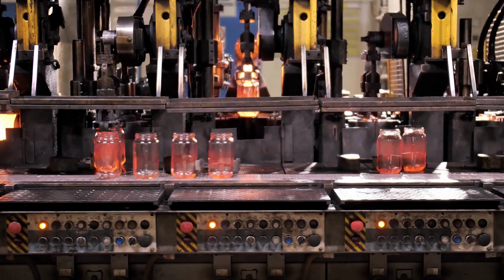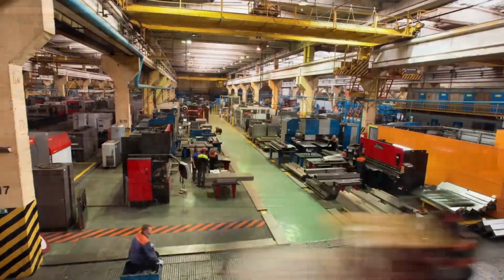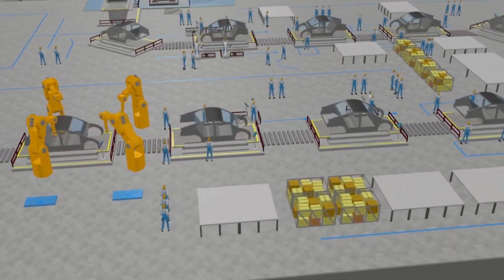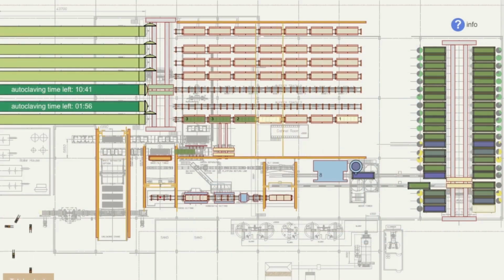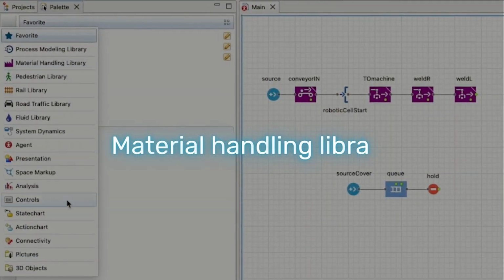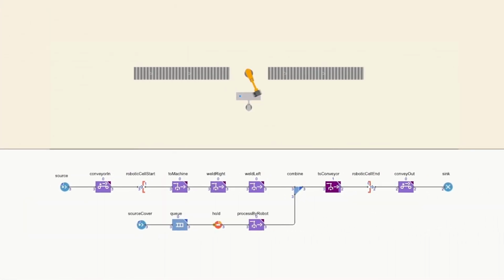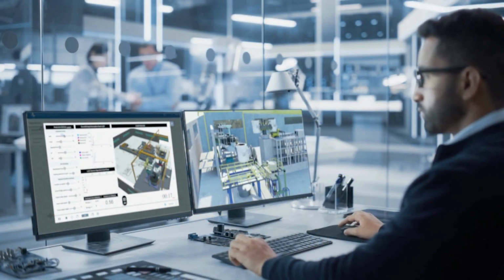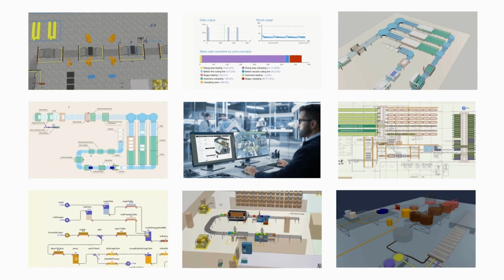Optimize Manufacturing with AnyLogic Simulation Software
Manufacturing systems are complex, from material flow and automation to capacity planning and logistics. In this video, we highlight how AnyLogic simulation software helps manufacturers simulate, analyze, and optimize production systems using 3D and 2D simulation models, process logic, the material handling library, and experiments.

See how digital twins enable teams to test layouts, validate decisions, run what-if scenarios, and measure key performance indicators such as throughput, cycle time, and utilization, all before making changes in reality. AnyLogic empowers manufacturers to turn data into action: faster decisions, leaner operations, and measurable productivity gains—all in one simulation platform.

See how AnyLogic helps manufacturers:
- Build simulation-driven digital twins of production systems
- Visualize factory operations in 2D and 3D
- Spot delays, bottlenecks, and workflow issues before they impact performance
- Model conveyors, AGVs, buffers, sorters, and material flows
- Compare throughput, cycle time, utilization, and layout performance
- Improve assembly lines, batch production, free-space transport, continuous flow, and liquid processing

This video showcases NVIDIA Omniverse–visualized model created in AnyLogic by AlsanX, official AnyLogic partner